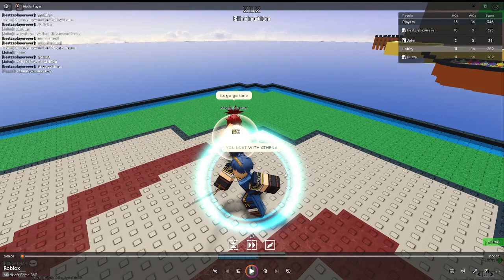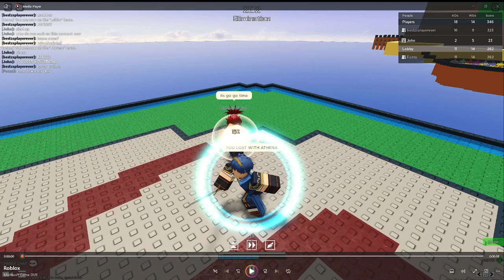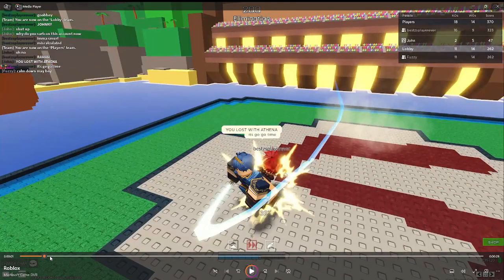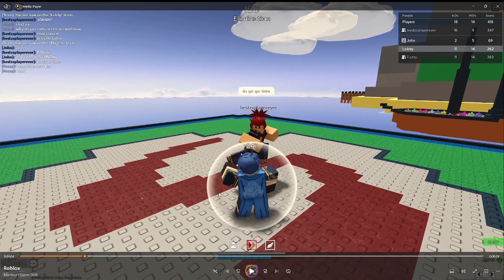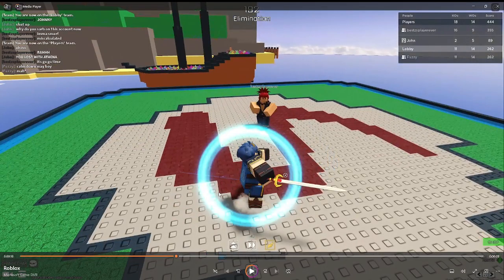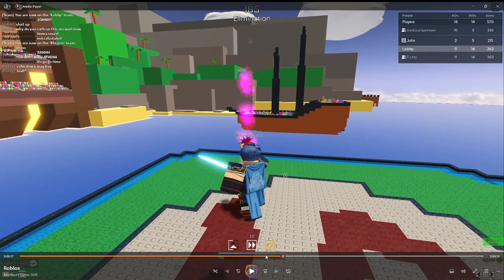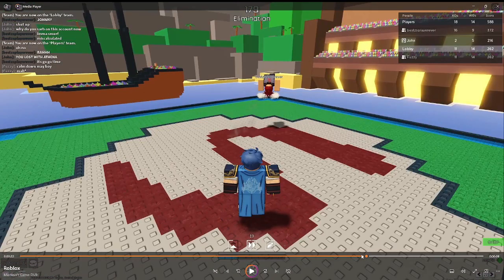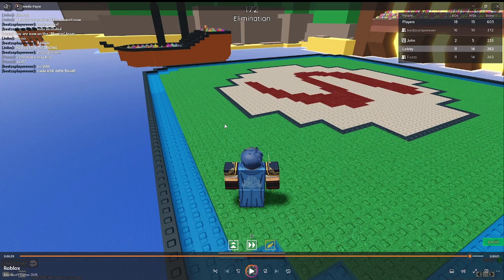Sarb Dual Breakdown